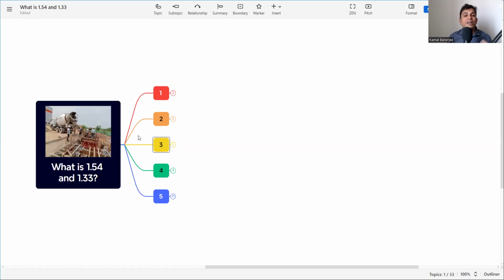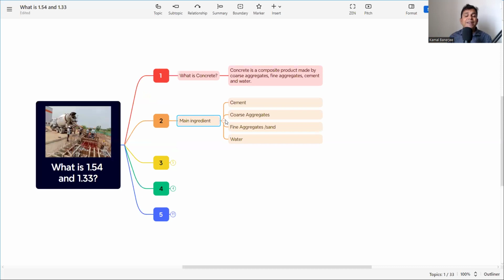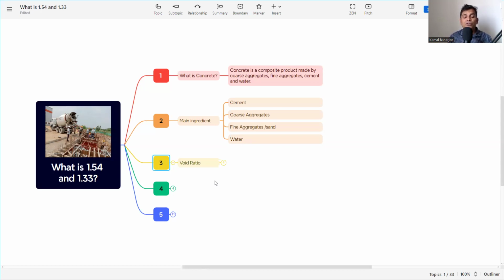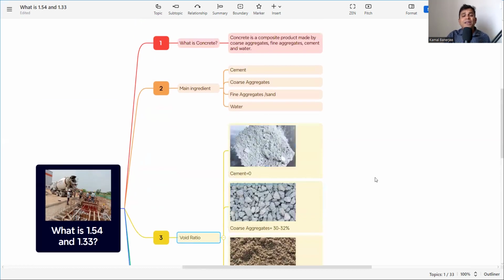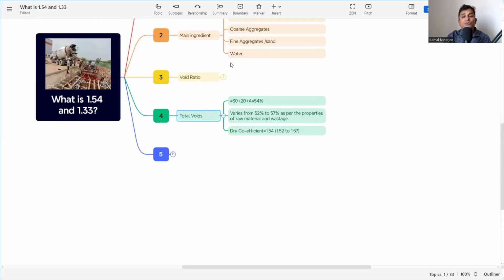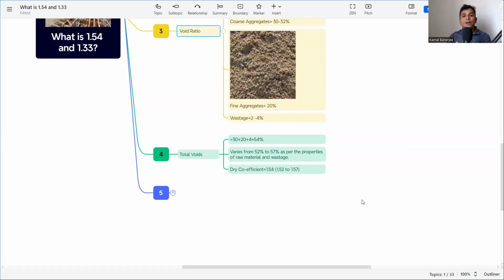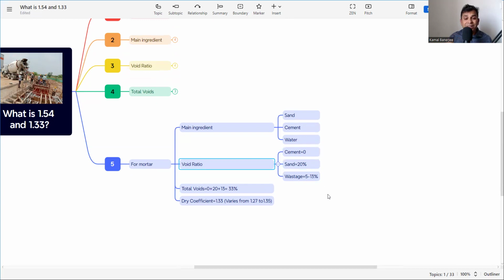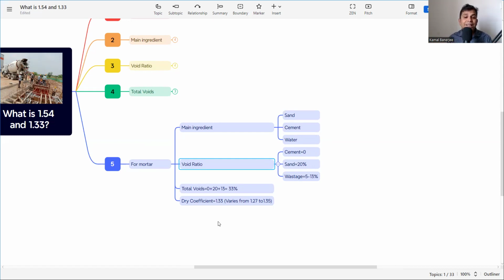Concrete and Mortar : Understanding the 1 54 and 1 33 Multiplication Factors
Concrete and Mortar: Understanding the 1.54 and 1.33 Multiplication Factors | Building Insights

Description:
In this enlightening video, we unravel the mystery behind two commonly used multiplication factors in concrete and mortar: 1.54 and 1.33. Whether you're a construction professional, a DIY enthusiast, or someone eager to understand the intricacies of concrete and mortar mix design, this video is your comprehensive guide to the significance of these multiplication factors.

🏗️ Unlocking the Secrets:
Embark on a journey into the world of concrete and mortar mix design as we delve into the rationale behind the 1.54 and 1.33 multiplication factors. We'll explore their origins, applications, and the role they play in achieving optimal mix proportions for construction projects.

🧱 Understanding the Multiplication Factors:
Discover the significance of the 1.54 and 1.33 multiplication factors in concrete and mortar mix design. We'll explain how these factors are derived and why they are used to adjust the proportions of ingredients such as Cement, Sand, and Aggregate or Cement and Sand in mortar mixes.

📏 Calculating Mix Proportions:
Learn how to use the 1.54 and 1.33 multiplication factors to calculate the quantities of materials needed for concrete and mortar mixes. We'll provide step-by-step guidance on applying these factors to achieve the desired consistency, strength, and workability in your mixes.

🌟 Real-world Applications:
Explore real-world applications of the 1.54 and 1.33 multiplication factors in construction projects. We'll showcase examples where these factors have been successfully employed to optimize mix designs and ensure the quality and performance of concrete and mortar structures.

🛠️ Optimizing Mix Designs:
Gain valuable insights into optimizing mix designs using the appropriate multiplication factors. We'll discuss factors to consider when adjusting mix proportions, including environmental conditions, structural requirements, and material properties.

Join us as we demystify the 1.54 and 1.33 multiplication factors in concrete and mortar, providing you with valuable insights into their significance and practical applications in construction.